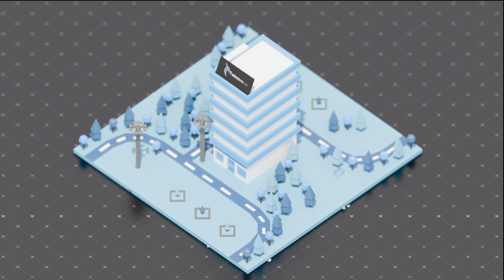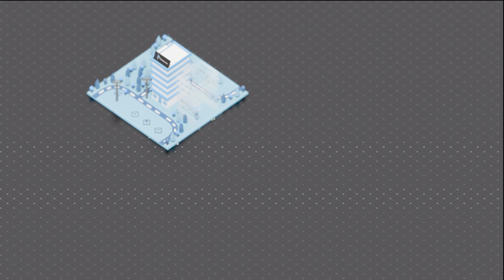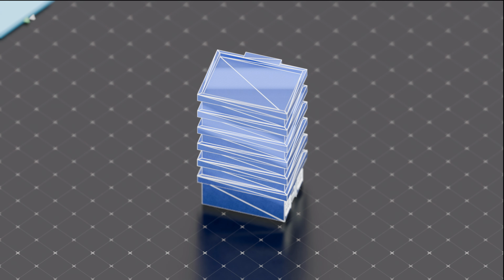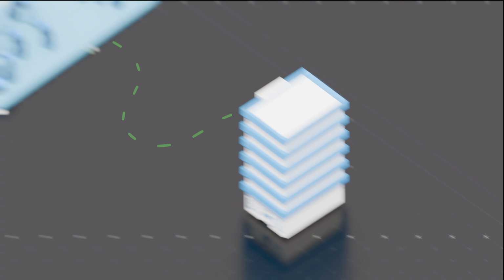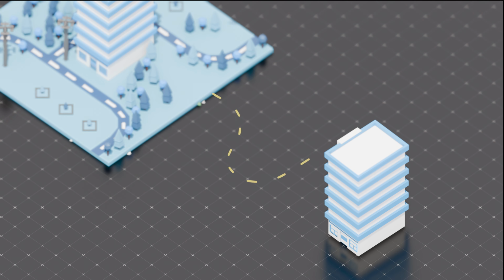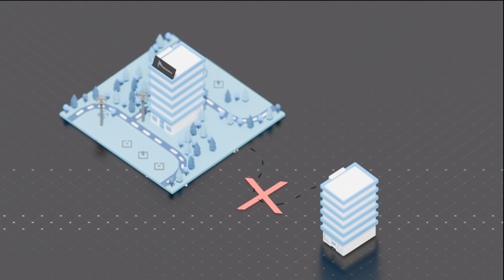INSANE Technology Innovations in 2025 You've Never Seen | Twinnoverse Digital Twin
The MOST INSANE Technology Innovations in 2024 You've Never Seen | 3D Digital Twin .

🔍 What are digital twins, and why are they revolutionizing industries in 2024? In this video, we break down Level 1: The Descriptive Twin, the essential foundation for advanced digital twins.

💡 Learn how a static 3D digital replica becomes the cornerstone for future innovation. Using Blender animations, we bring a sleek architectural model to life, explaining its role as a precise, interactive reference that mirrors real-world assets.

📐 From architectural plans to immersive 3D visuals, discover how descriptive twins help professionals design, plan, and innovate with unmatched precision.

🔥 Don't miss this engaging introduction to digital twin technology!